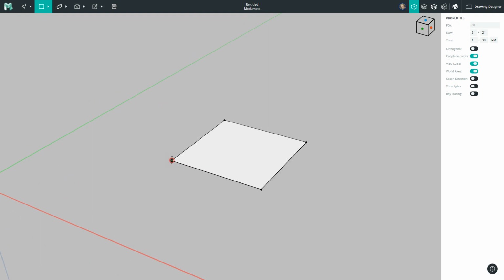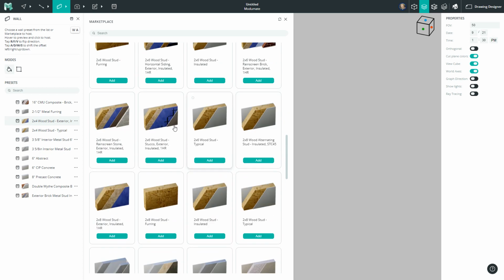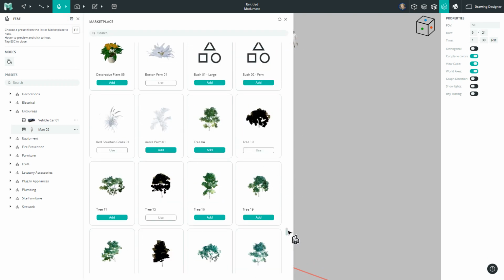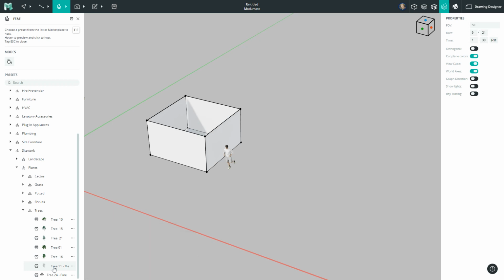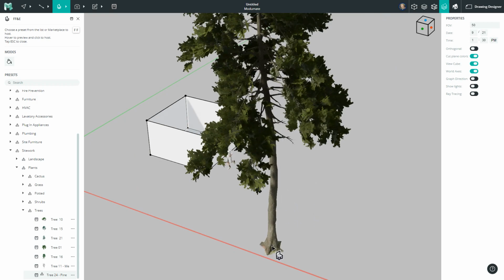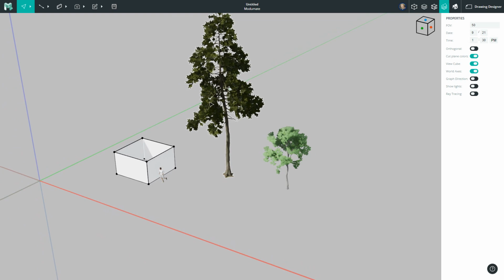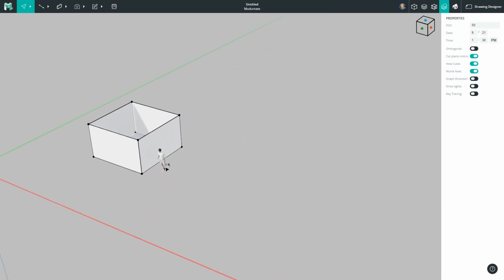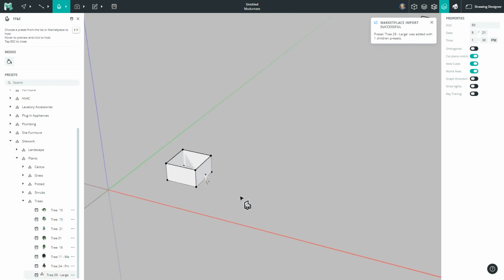Modumate - How To Get New Assets From Cloud Marketplace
Modumate comes with a few BIM assemblies out-of-the-box, but you can get thousands more from the Marketplace. As of V3.8 in April 2023, this marketplace can grow with more and more content that streams to your machine, so you can have access to hundreds of high-poly models without installing 100+ GB of content on your computer!